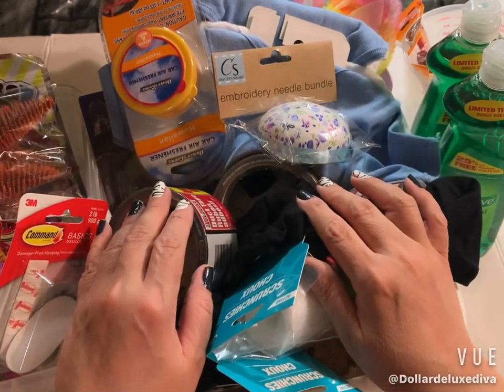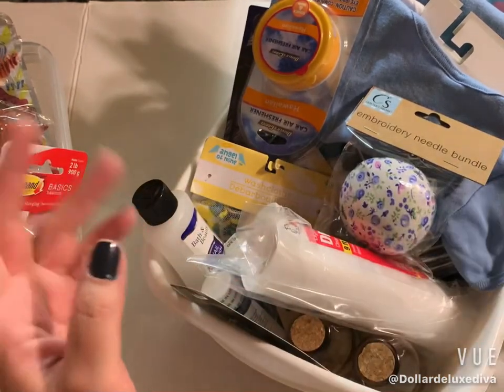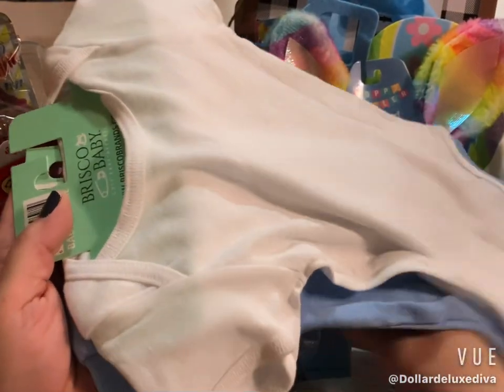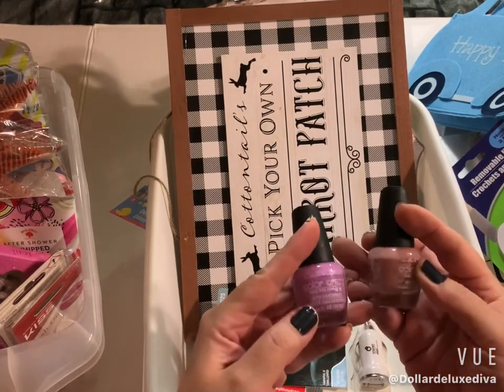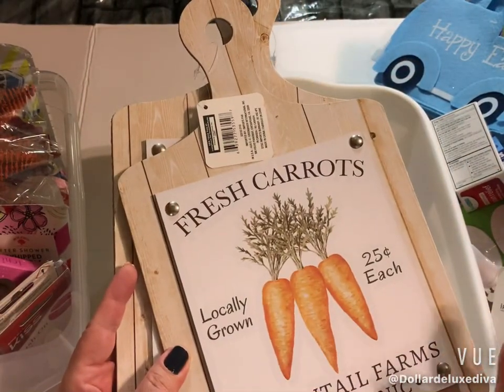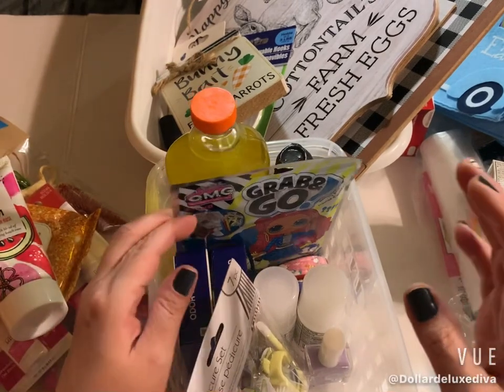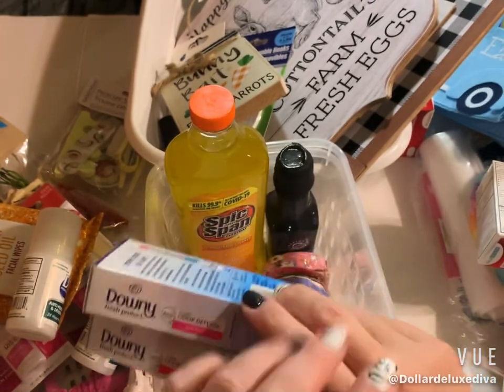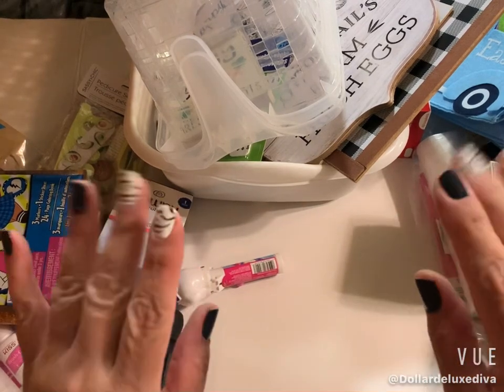Huge dollar tree collective haul new finds name brand and wish list item’s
Weekly dollar tree pop for essential’s wishlist items name brands and more!